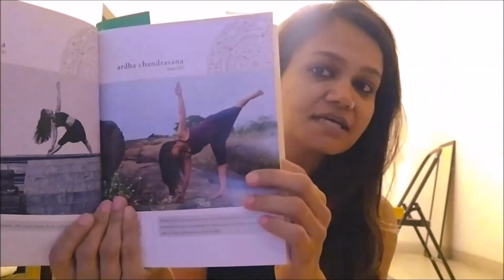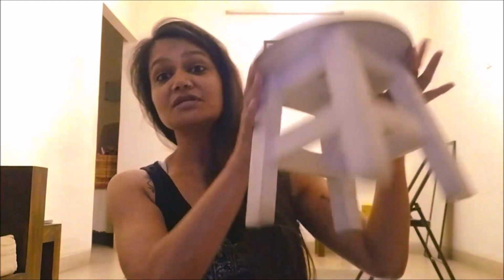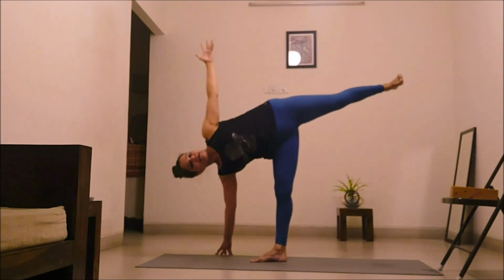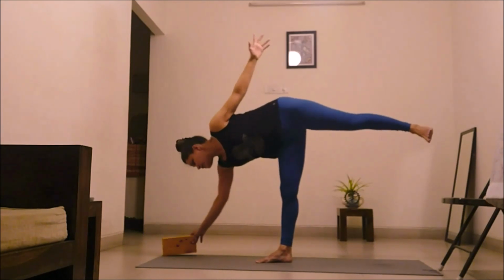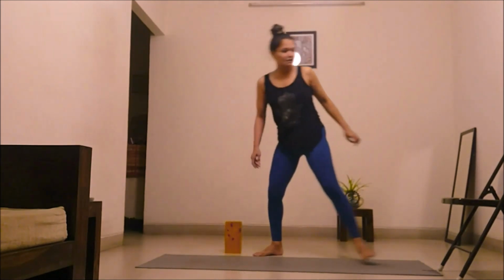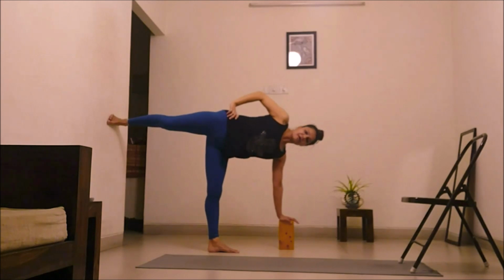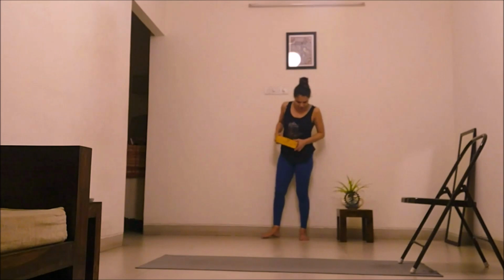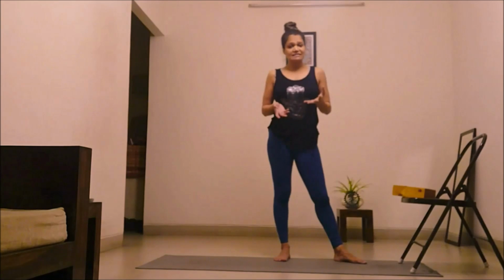How To: Ardhachandrasana || Half Moon Posture || Learn How to Balance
This video shows you how you can correct the most common mistakes people make when practicing the Ardhachandrasana.  Get creative with what you use as props!